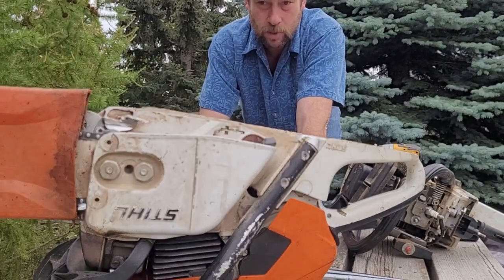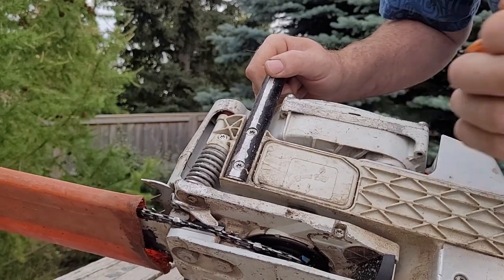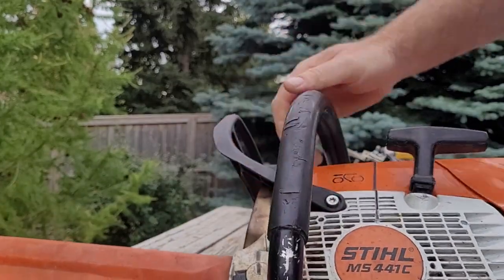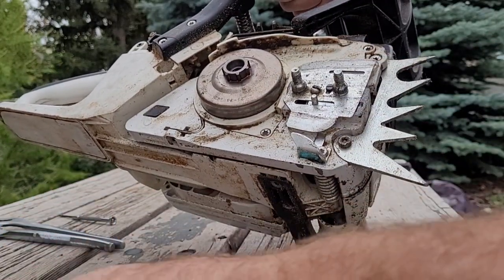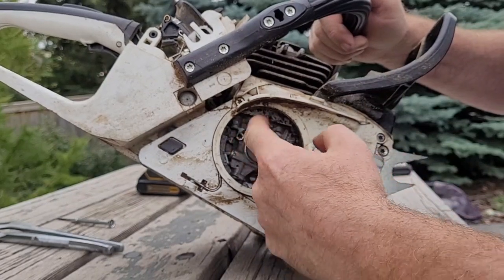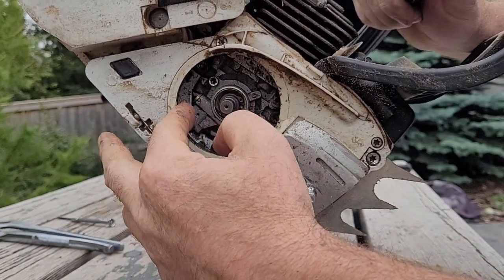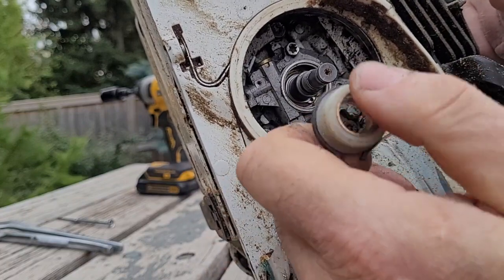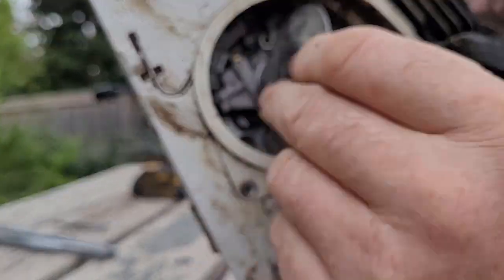Stihl oil pump adjustment, clutch removal, oil pump or worm gear. Part #'s and vid of oil pump mod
Sthl 441C oil pump

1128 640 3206 - Stihl Oil Pump 0.8mm

Stihl 044, 046, MS341, MS361, MS362, MS440, MS441, MS460 chainsaw
Replaces OEM part: 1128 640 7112